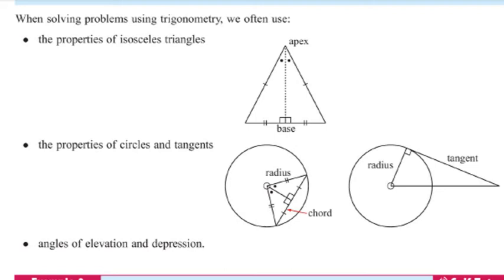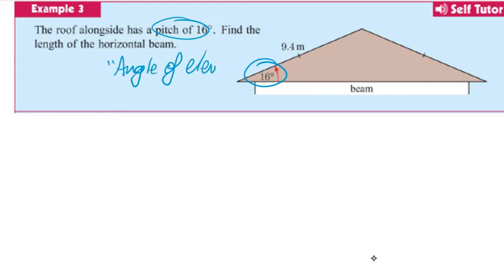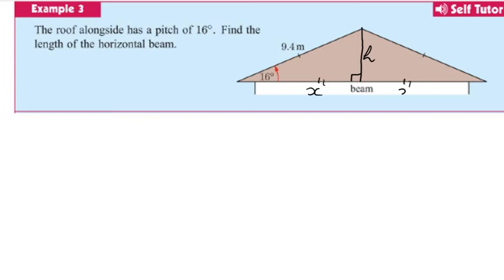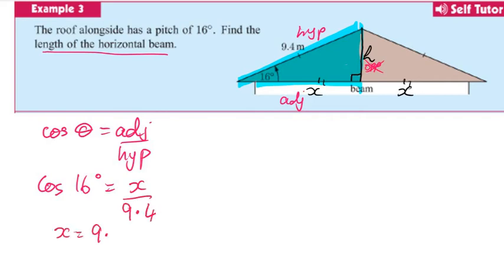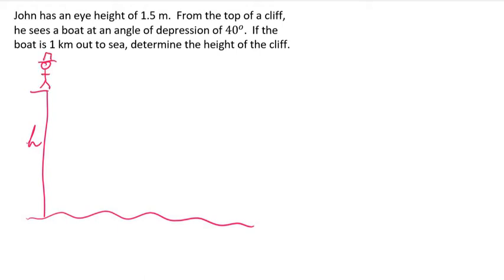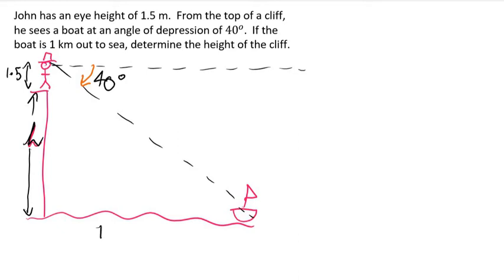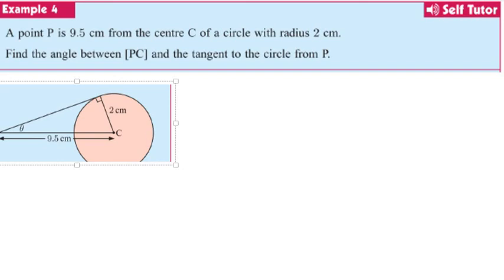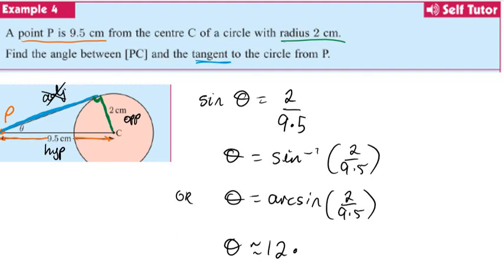10- Trig ratios and problem solving angles of elevation and depression